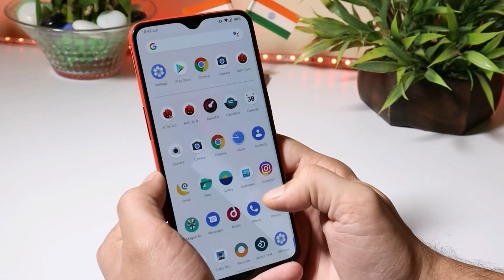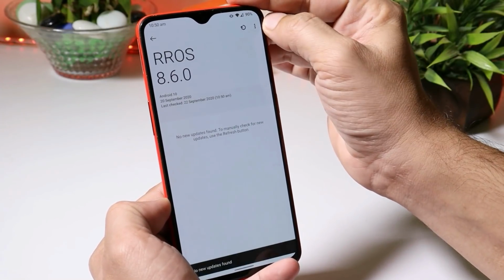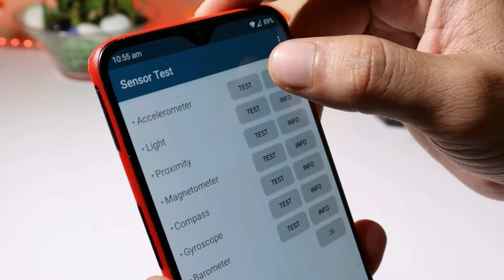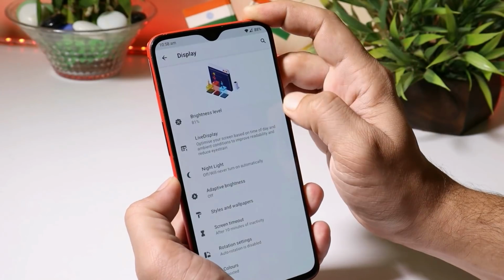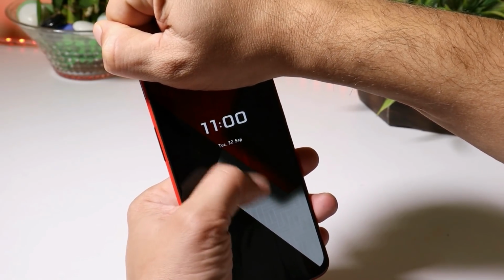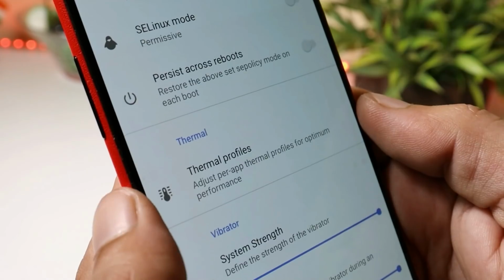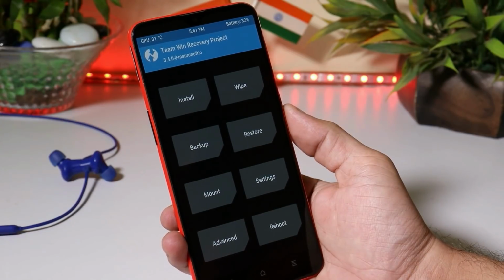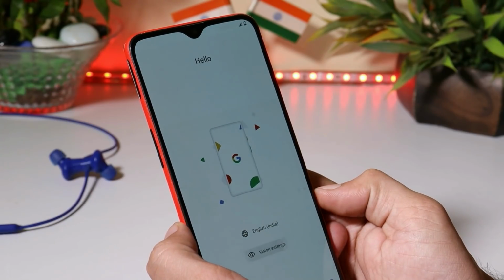Ressurection Remix 8.6 with Clear Speaker feature for all Oneplus Devices | Installation Guide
Resurrection Remix is a custom ROM based on AOSP source code and it brings many new features from other custom ROM like Lineage OS, Slim, AOKP, Paranoid Android etc.